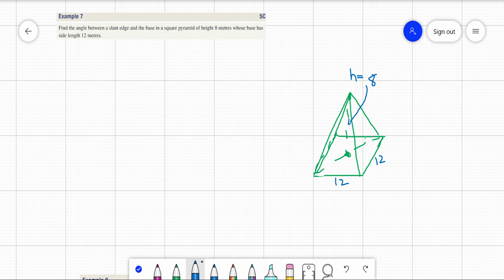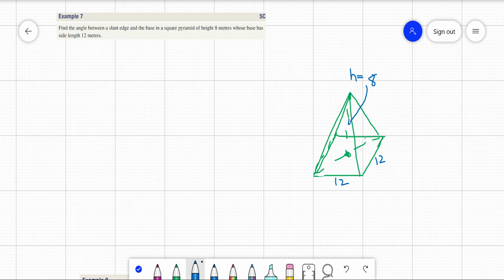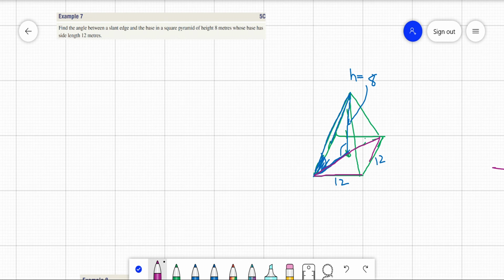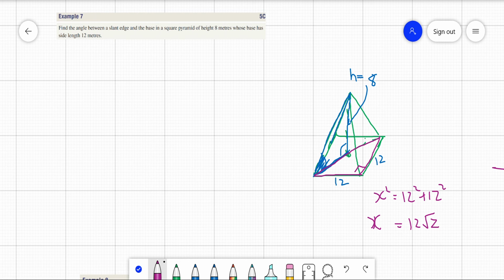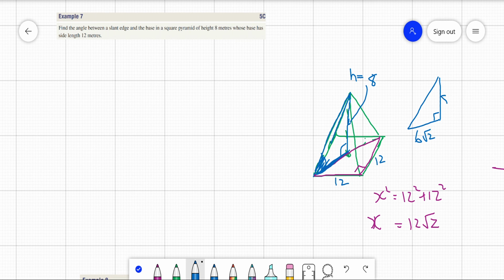11Ad Trig Example 7